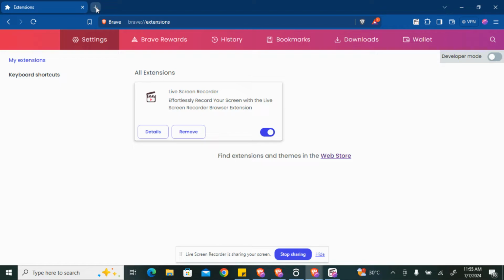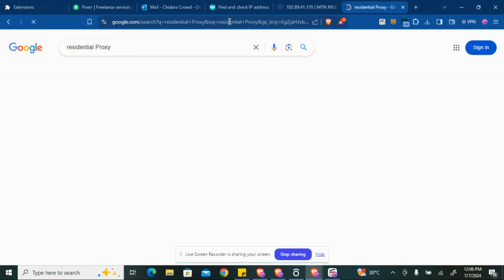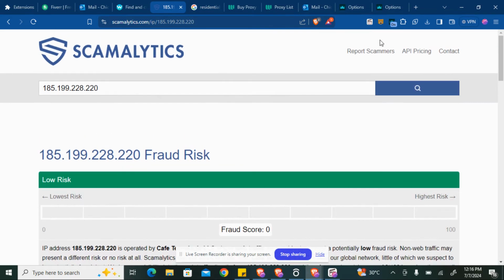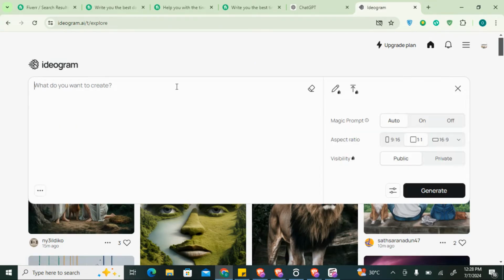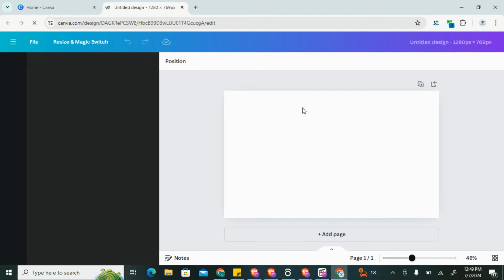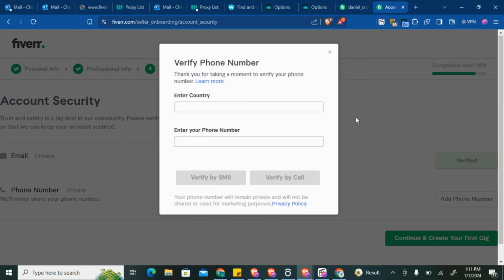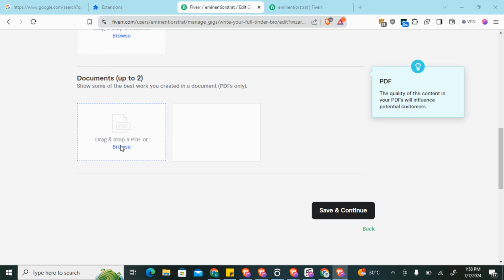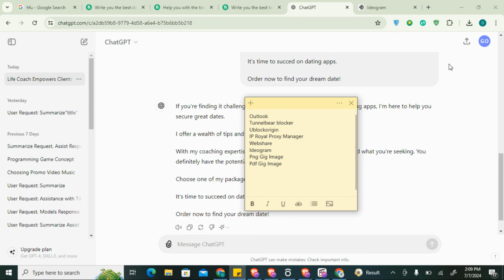How I Created Approved Fiverr Account With No Seller Profile Disapproval Without VPN In 2024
This Video was created to teach you how you can solve the issue of Fiverr seller profile eligibility Disapproval and hereby show you how to create an Approved Fiverr account without the use of VPN.
We will be using Proxy method to create our Fiverr Account and It's sure that you will get yourself a working Fiverr Seller Account If you watch and Follow the steps in this video correctly.

0:00 Introduction and setup
1:58 Email and browser setup
3:55 Extension installation
9:33 Proxy configuration
14:40 Proxy validation and testing
23:51 Account registration
26:33 Optimizing seller profile
32:21 Generating profile assets
43:31 Gig design and creation
51:03 Finalizing account setup
57:35 Publishing the first gig
1:11:12 Conclusion and maintenance

Thanks For Choosing to watch the Video, Enjoy the Ride.